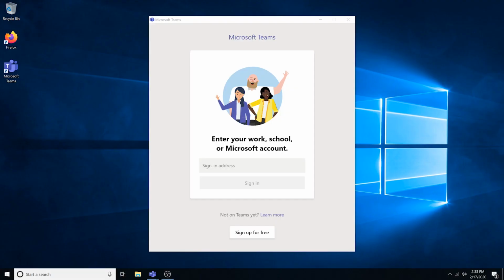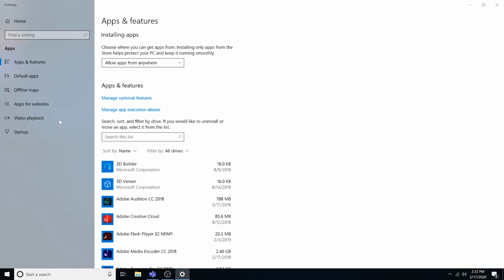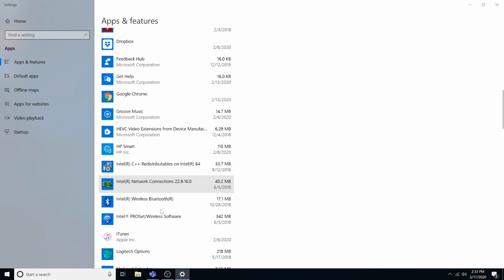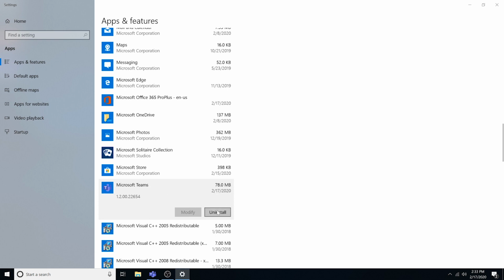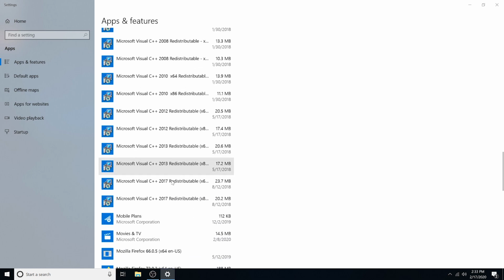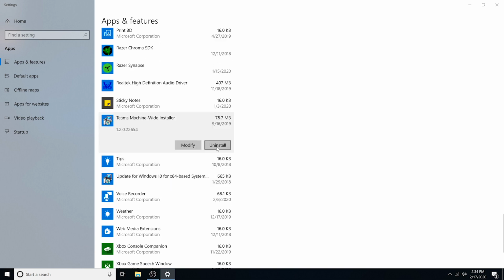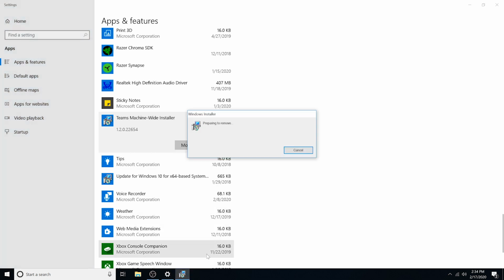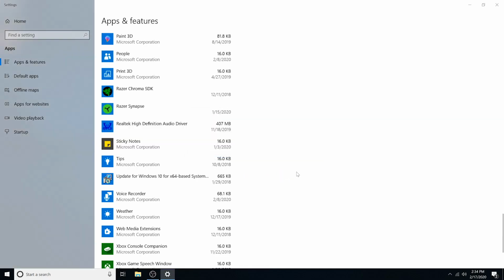How to Remove / Uninstall Microsoft Teams Permanently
In this video, I show you how to get rid of Microsoft Teams so that it doesn't keep installing itself after every sign-in.